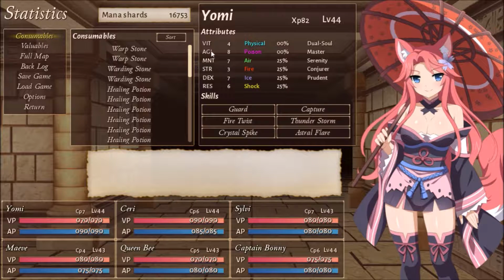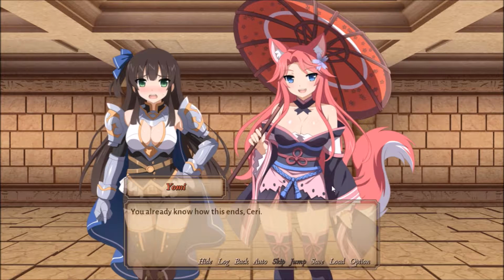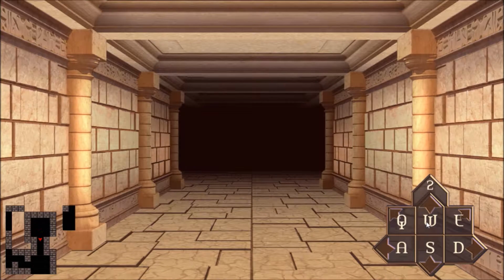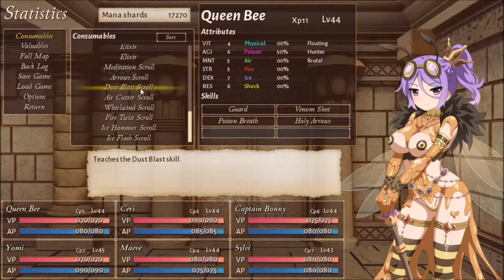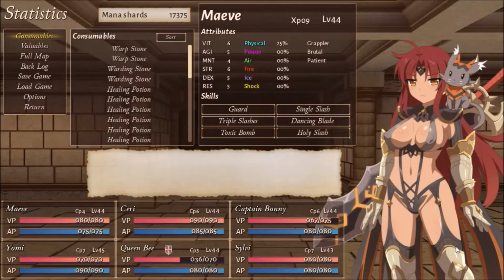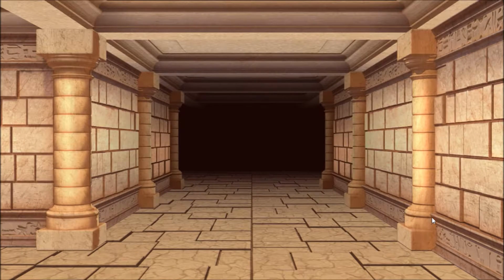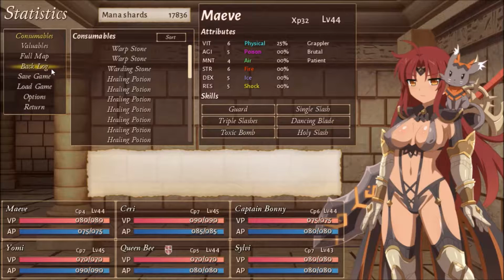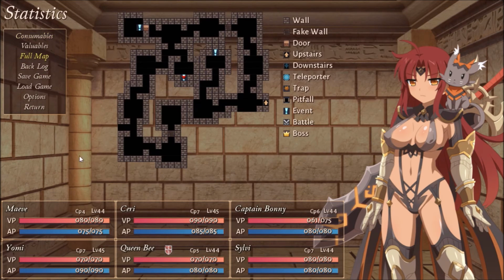More Puzzles! | SAKURA DUNGEON [Ep 61] | Gameplay / Walkthrough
Zero Budget Geek plays Sakura Dungeon!

You are Yomi, an ancient fox spirit. Your dungeon has been stolen from you while you have been sealed away in a deep sleep. Capture monster girls, collect loot, explore the dungeon's depths and reclaim what is yours in this first-person RPG dungeon crawler.

In this story players will assume the role of an ancient fox spirit who awakens after several hundred years of deep sleep to find that possession of her lovingly made dungeon has been taken from her! As if that wasn’t enough cause for alarm, she has also been robbed of her power, leaving her weak and vulnerable. She soon discovers that it was a heroic knight who woke her from her slumber, and after a brief fight and “negotiation,” the knight decides to join her on an adventure to reclaim the dungeon! Together, they will unearth great treasures, reveal secrets and hidden rooms, and recruit monster girls to fight by their side...all while avoiding traps, fighting off dangerous enemies and bosses across multiple floors, and uncovering the devious plans of the new dungeon lord. One of the most important mechanics of Sakura Dungeon is the ‘capture’ mechanic, wherein the player will be able to capture monster girls they encounter and add them to their party.

In addition to dungeon exploring, Sakura Dungeon is also packed with extensive dialogue and plenty of gorgeous backdrops and cutscene artwork for the player to unlock as they carefully navigate their way through the dungeon.